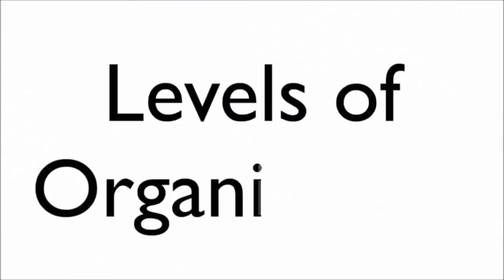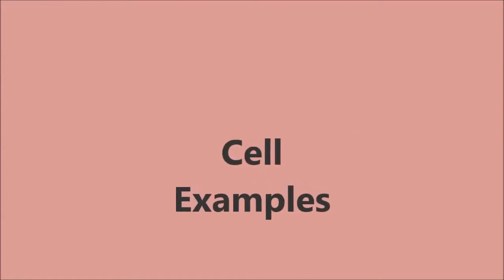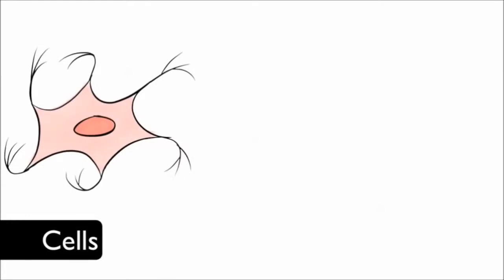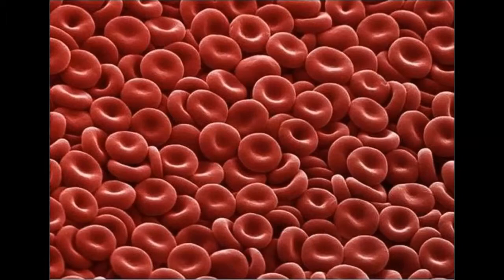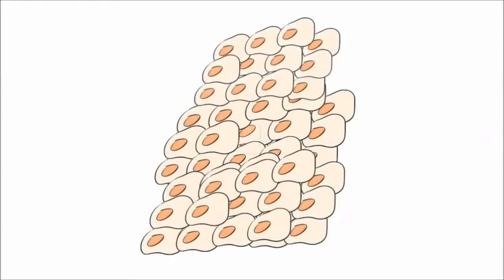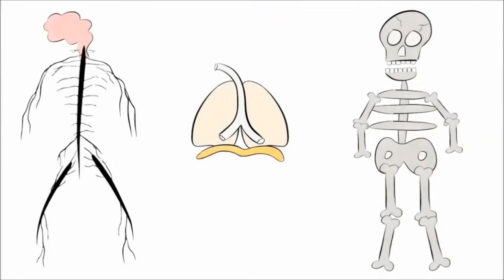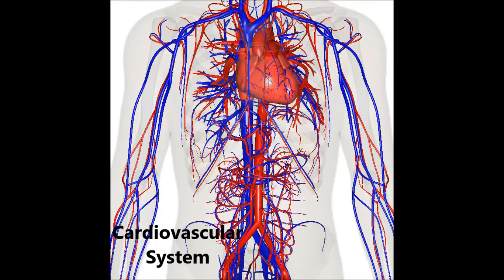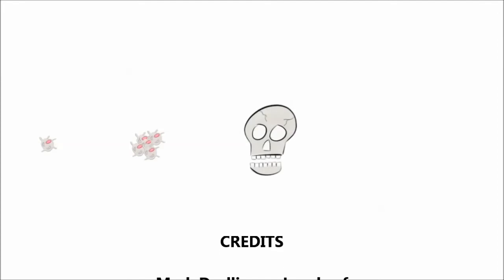My Cell Movie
Movie submission for Harding Class EDT 621